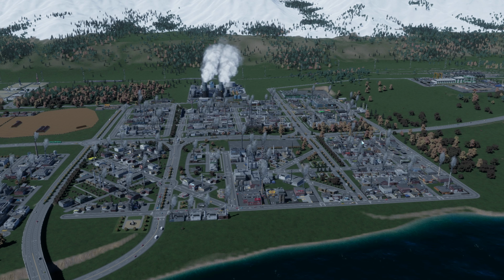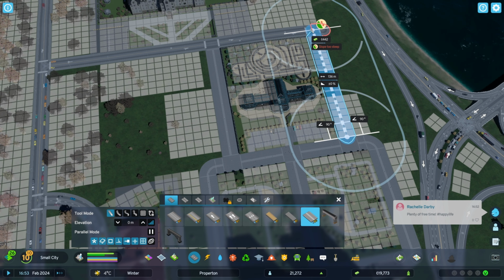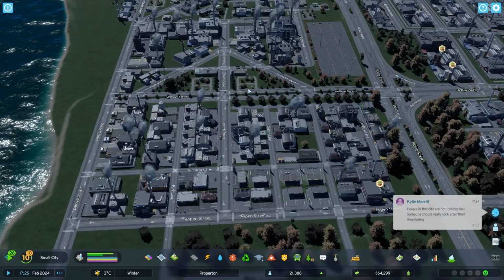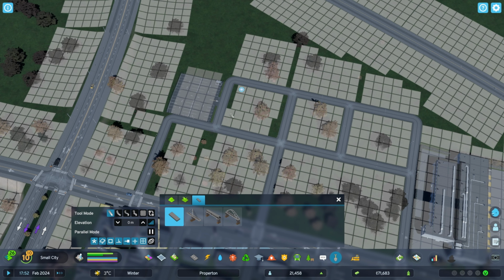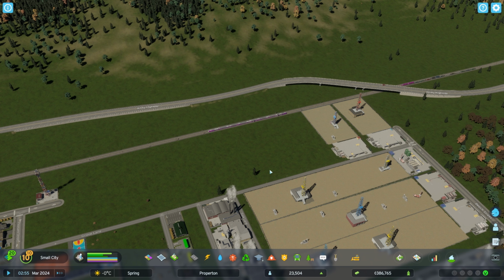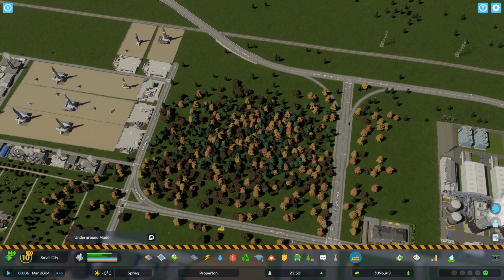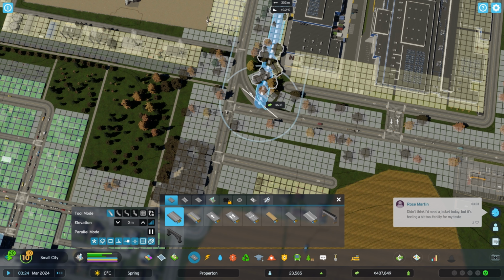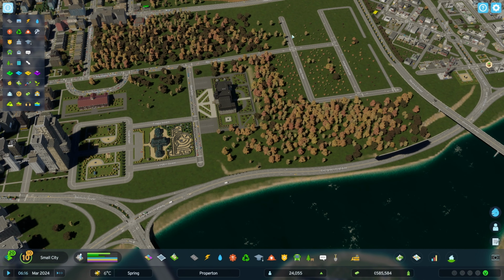The Cost of These Resources is Too High! Fixing the High Resources Cost in Cities Skylines 2!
Hello everyone!

Today we are solving some issues in Properton! Our stone production is in a massive surplus and our industry is struggling to make money. We are introducing some new industry areas and expanding our zone industry to boost the local buyers of the resources so that our companies can turn a profit!

We also expand our roadway network and start making our way into the mountains of Properton! We add in some much needed farms and a new rock mining area to help support the expanded industry!

Later on we unlock the car factory signature building so that we can add lots of jobs to our city, preparing is for another mass residential expansion!!

Cities Skylines Airport Build!

Cities Skylines 2 Airport Review!

Concerned about performance? I'm currently playing on a MSI GF63 Thin 10SC gaming laptop.
With:
Intel i5-10500
32 GB RAM
Nvidia GTX1650.

The Hashtags